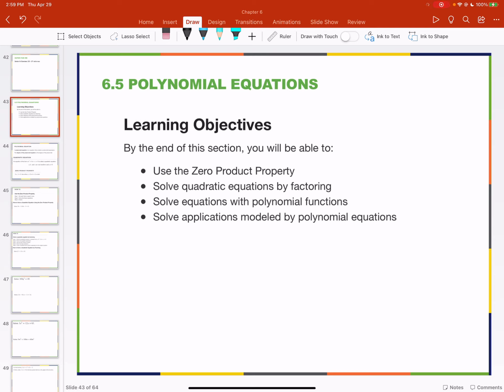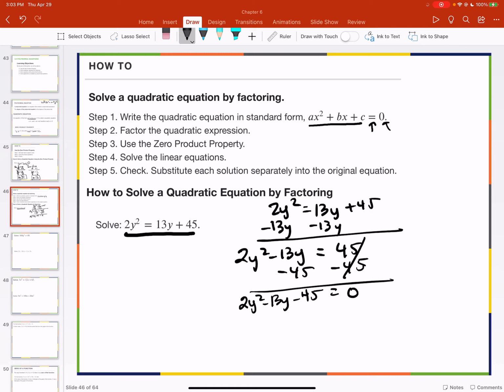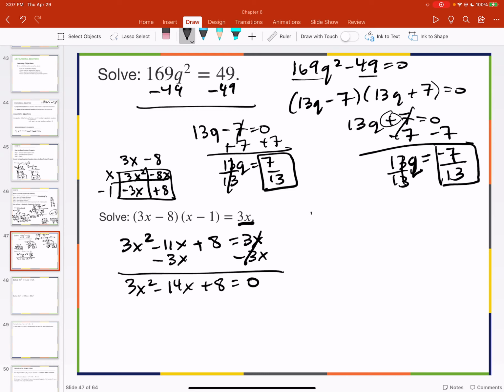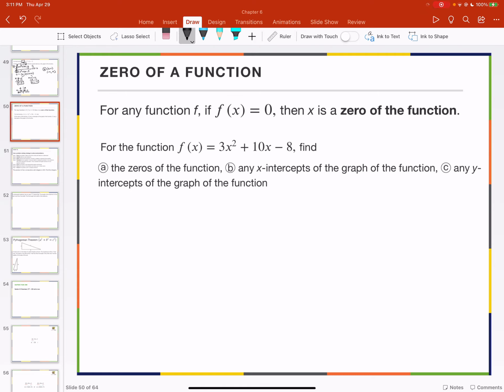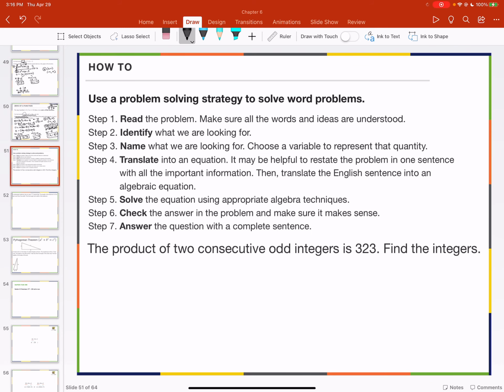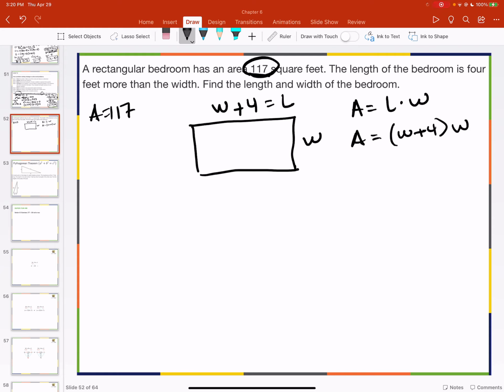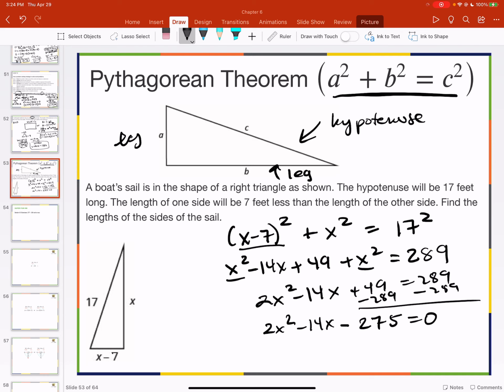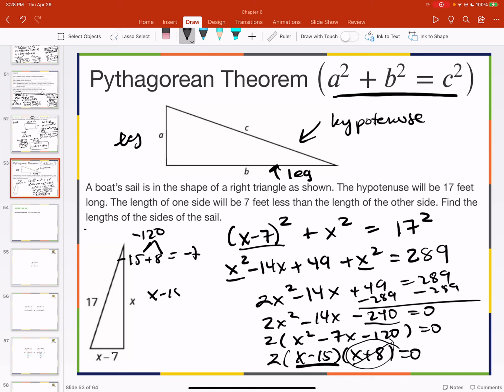Section 6.5 Math 80